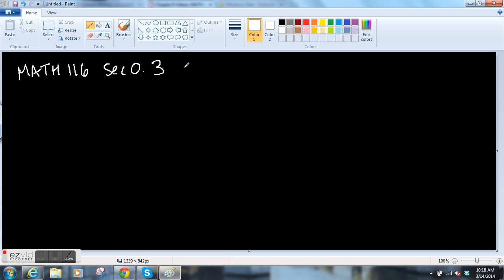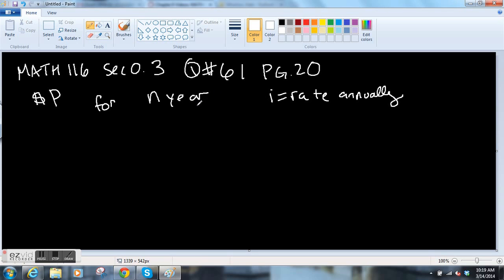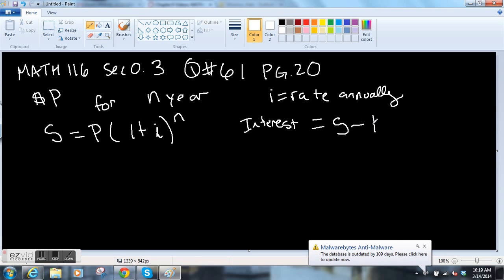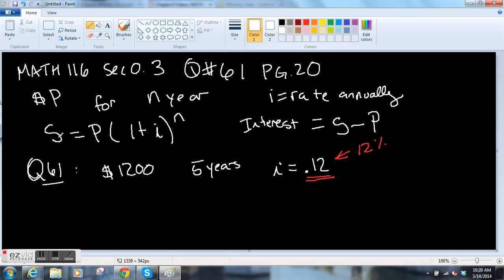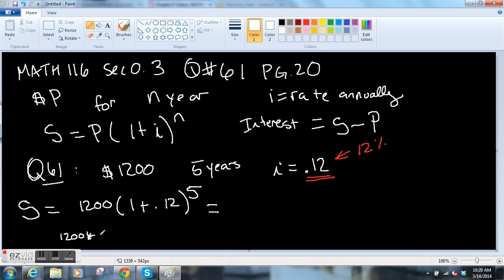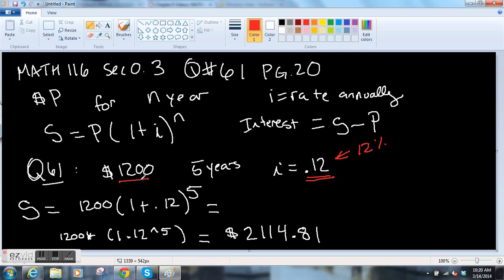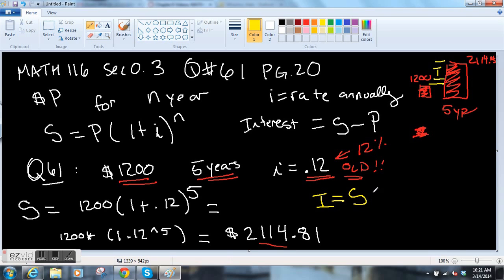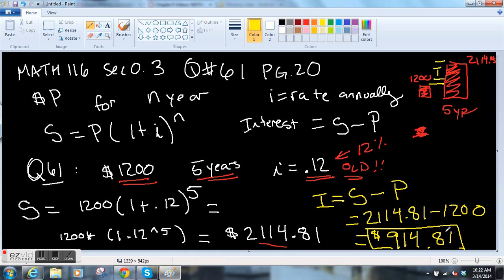MATH 116 Sec 0.3 Q#61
Compound interest application. Sec 0.3 Q#61,